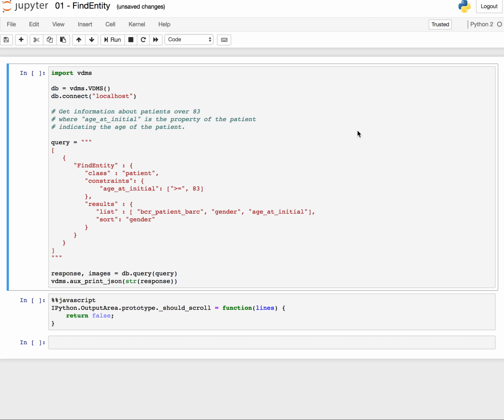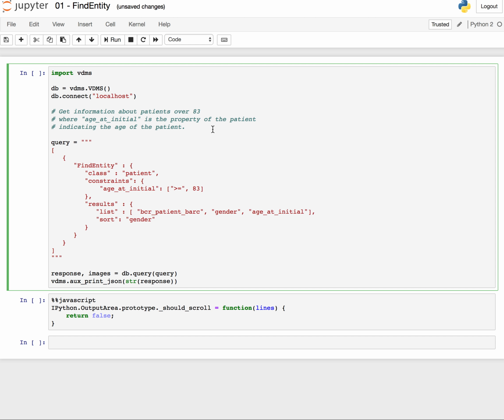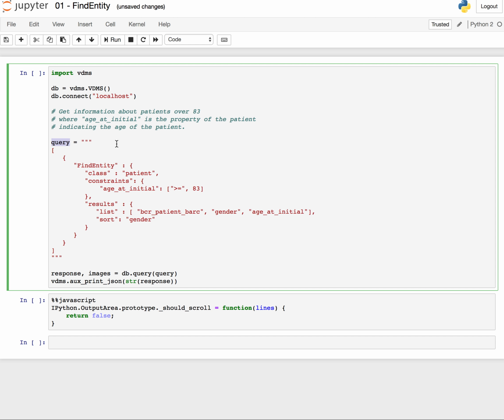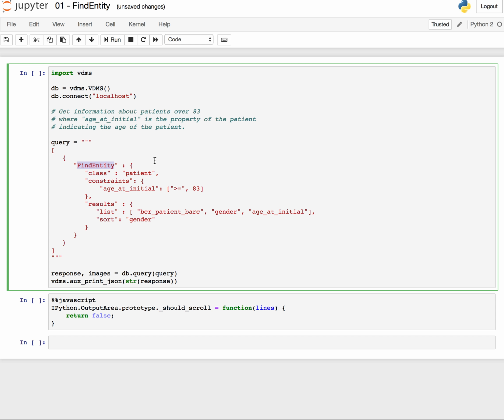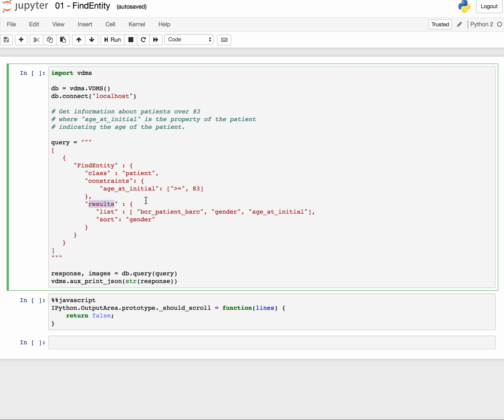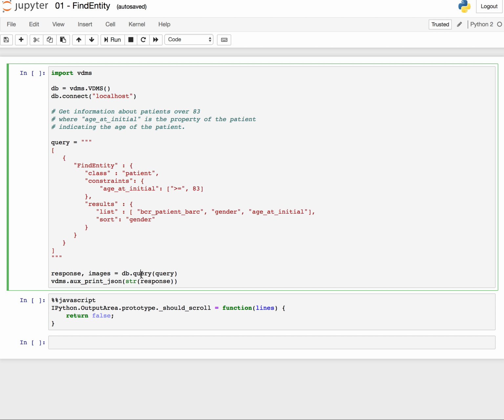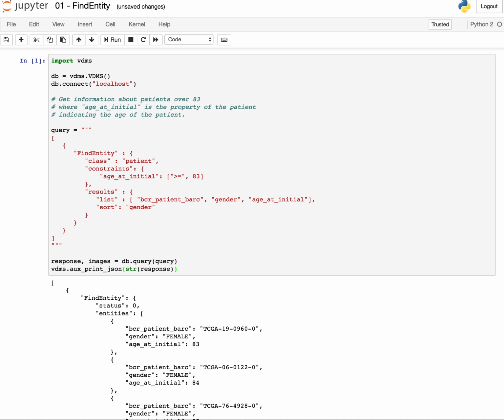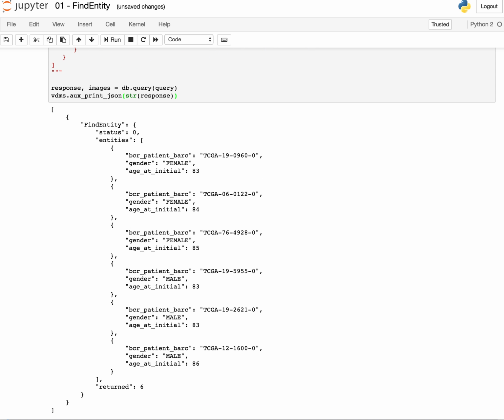VDMS Demo - 2 FindEntity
Simple Query: Find Entity